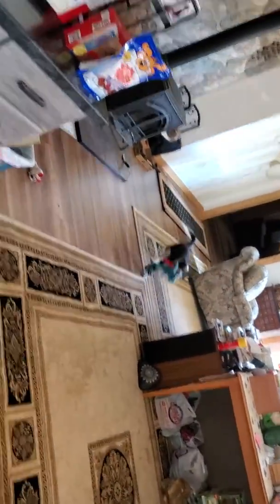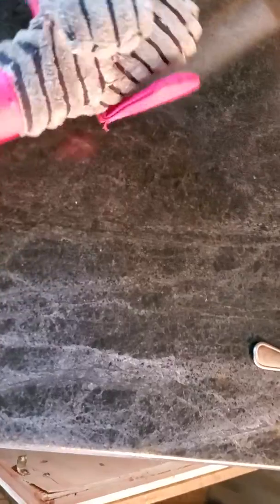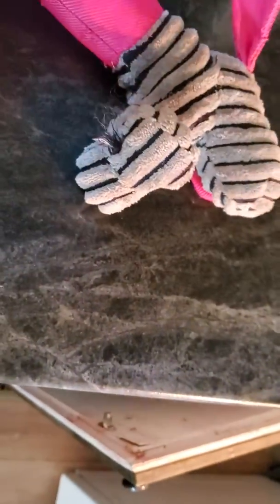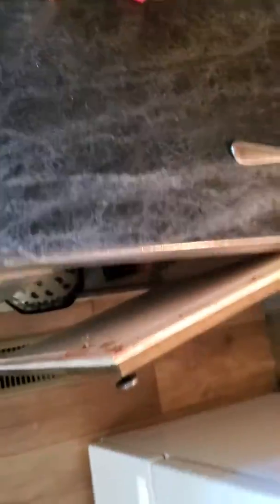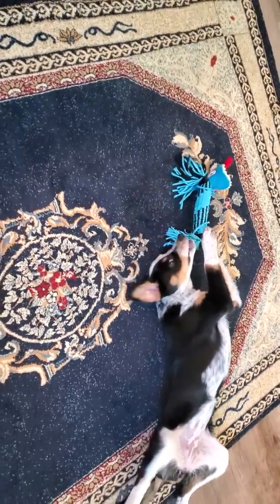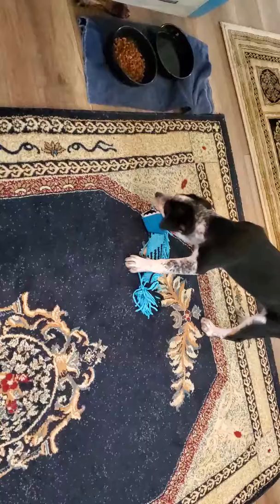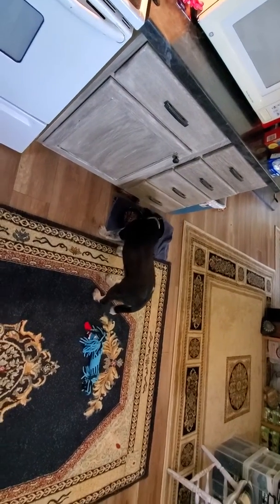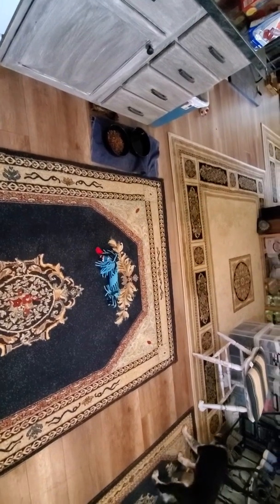202 Fringe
Another Ccold day & a new toy!!